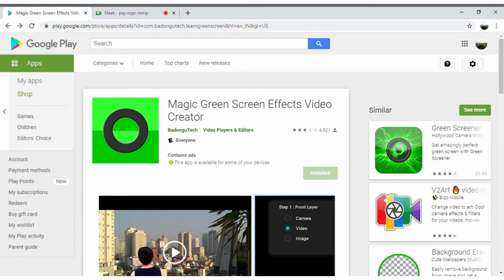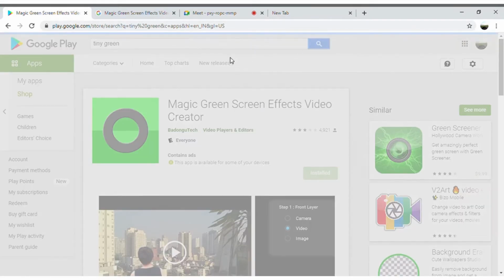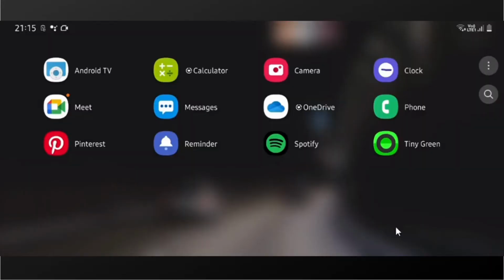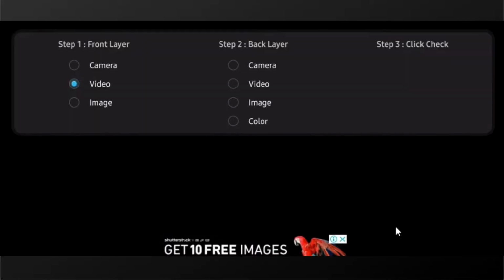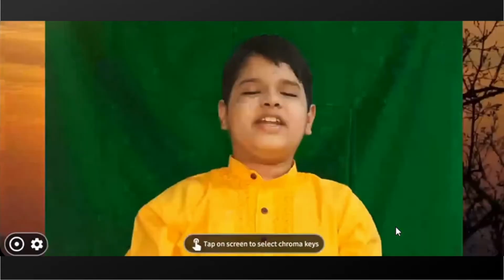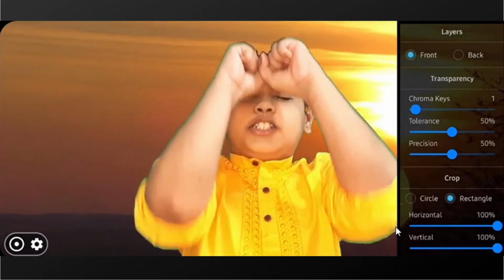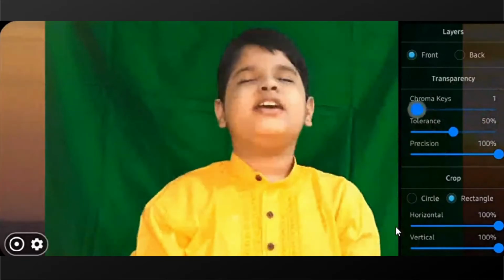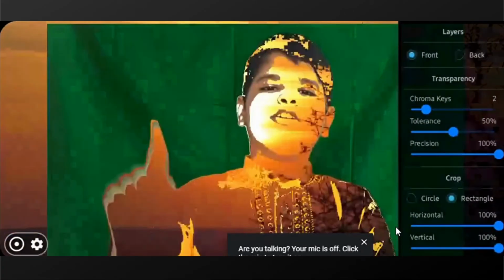Green Screen - How to Change Any Video's Background Without Green Screen - Tiny Green Tutorial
Hello guys!
Today we will be learning how to change background using Tiny greens app.
There is a tutorial in that app too! Just incase, if you have any problem.
I hope you found this video helpful to you! :D